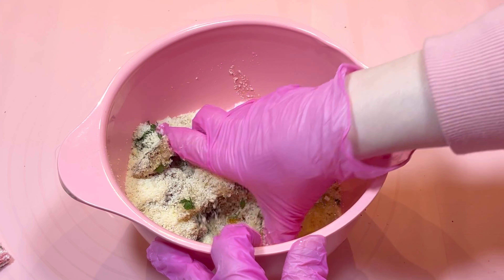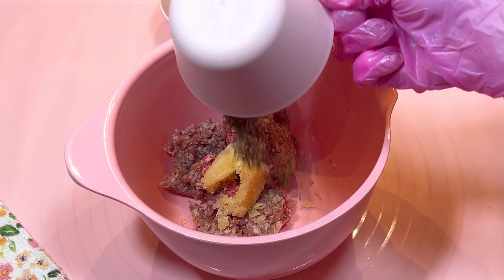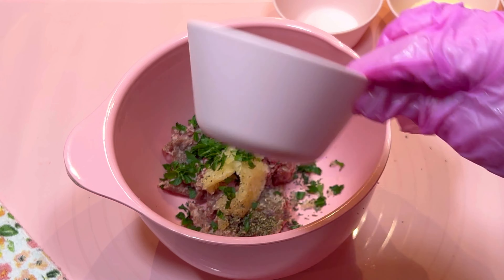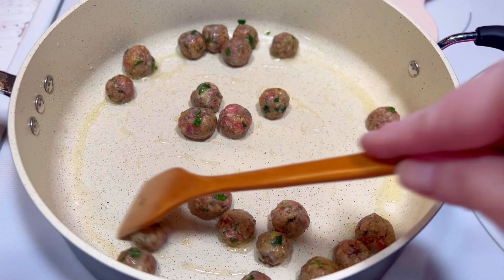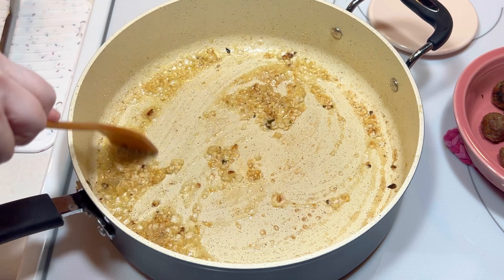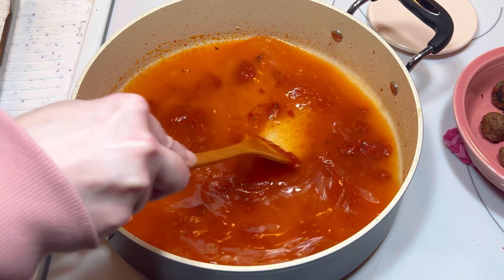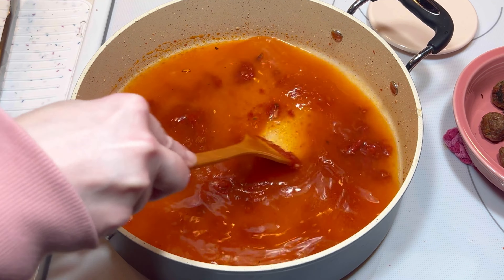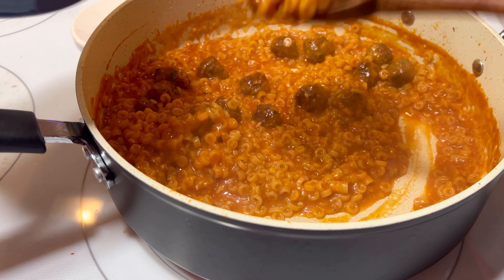Homemade SpaghettiO’s | Ginger Snap Kitchen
Thank you for stopping by my channel! I have loads of videos that can teach you how to make many restaurant quality dishes, delicious desserts, international favorites, and lots of dinner ideas.

You can count on me for meal ideas to get through times when you don’t have a lot of money to spend and also times when you want to impress your friends and family. I have a little something for everyone!

Recipe inspired by Instagram account happytummy_702

INGREDIENTS

Meatballs
1/2 lb (227g) ground beef
3 garlic cloves, minced
1/2  tsp dried basil
1 Tbs parsley, finely chopped
1/2 tsp salt
1/2 tsp black pepper
1/2 cup plain breadcrumbs
1/4 cup grated parmesan cheese
1 large egg

Spaghettio's
2 Tbs olive oil
3 garlic cloves, minced
3 Tbs (44g) tomato paste
1 cup (112g) ring-shaped pasta
3 cups (720ml) chicken broth
1/2 tsp onion powder
1/4 tsp paprika
1/2 cup (50g) grated parmesan cheese